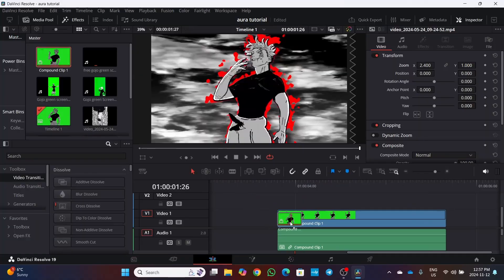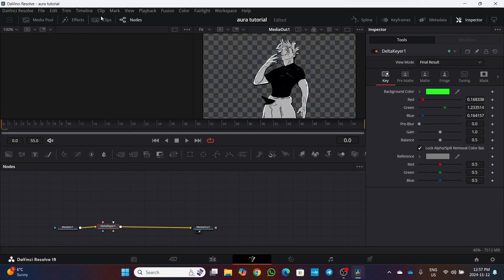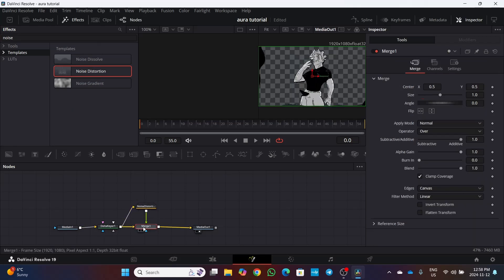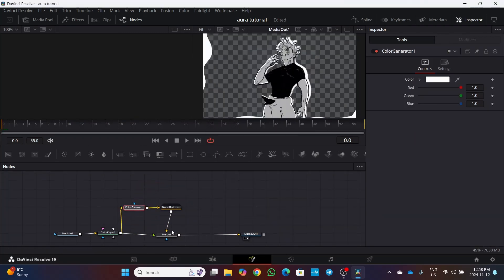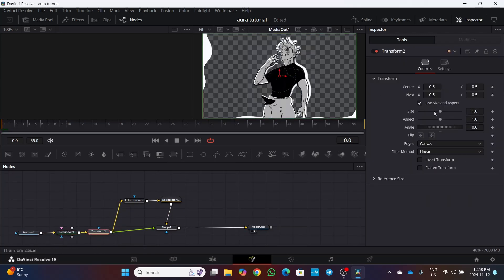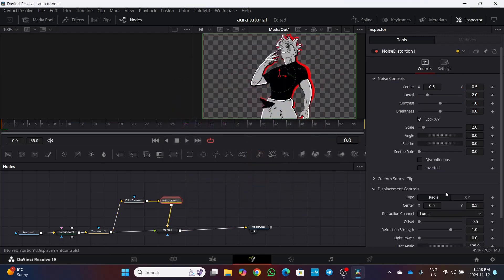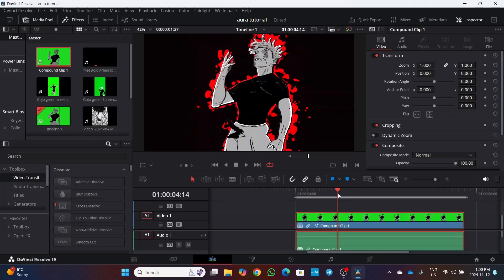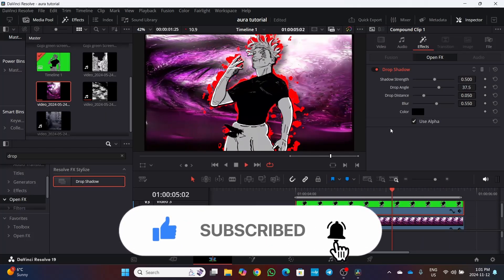Aura Tutorial Davinci Resolve In Two Minutes| Davinci Resolve Free Version Anime Tutorials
Aura tutorial davinci resolve
How to make aura in davinci resolve